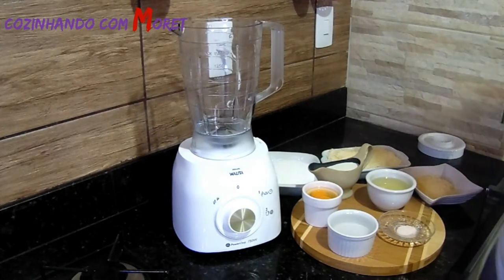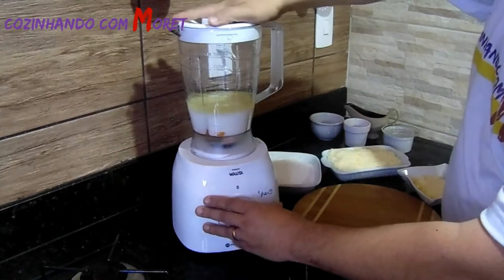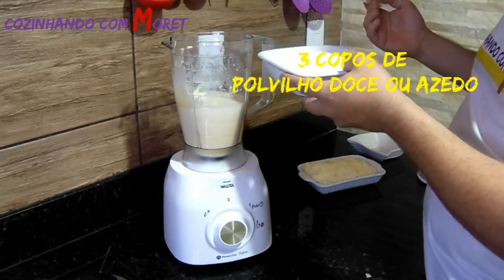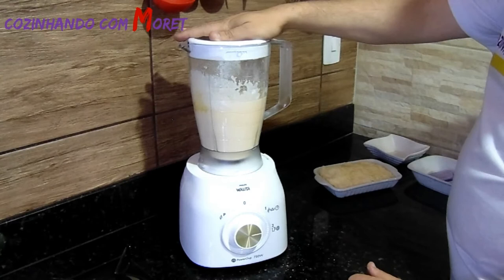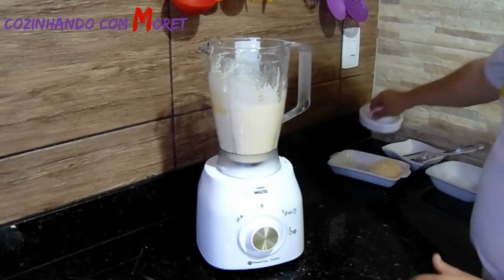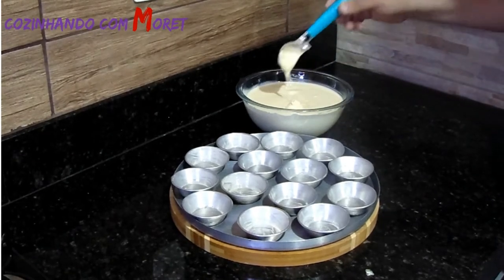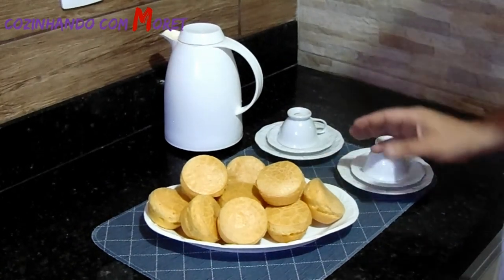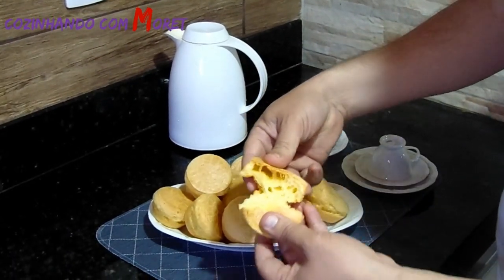Pão de Queijo de Liquidificador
O tradicional Pão de Queijo mineiro feito de uma forma fácil e prática.